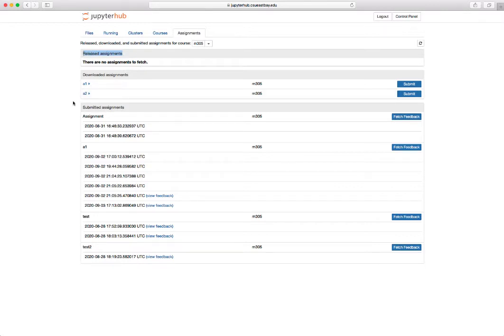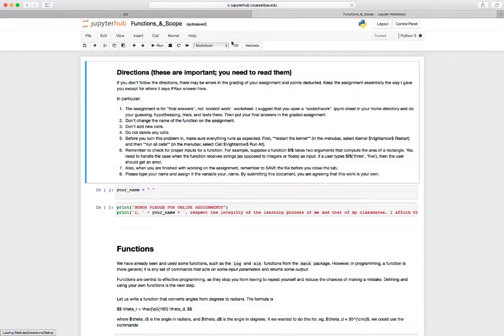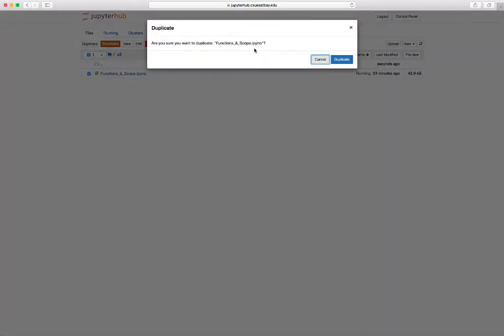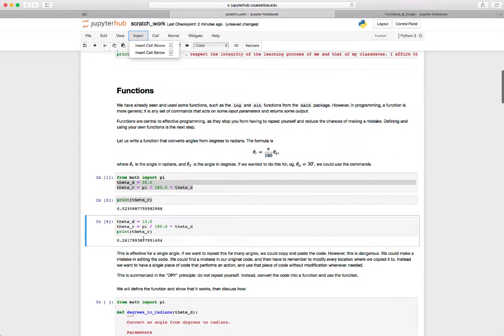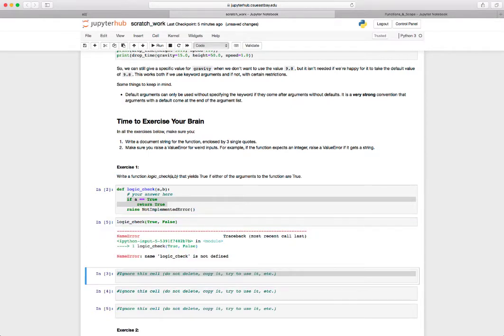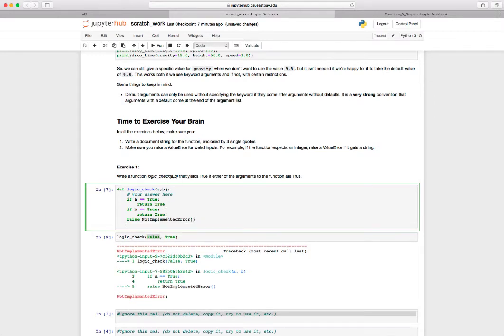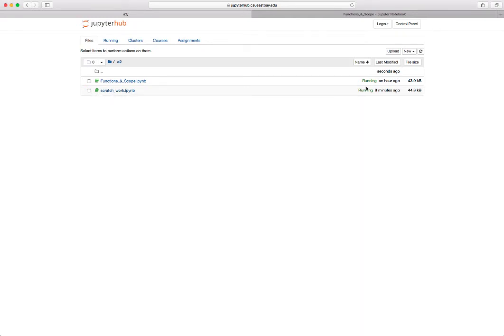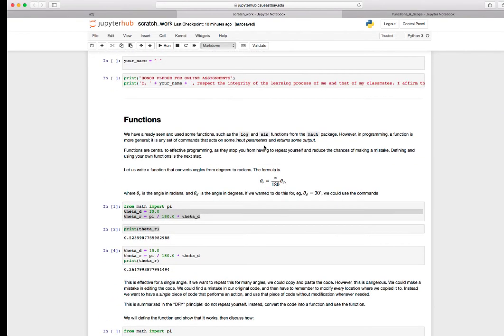Prep for Function exercises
Math 305:  guidance on Functions and Scopes assignment,  how to create a "scratch work" assignment, and how to delete  or save it when you are done.